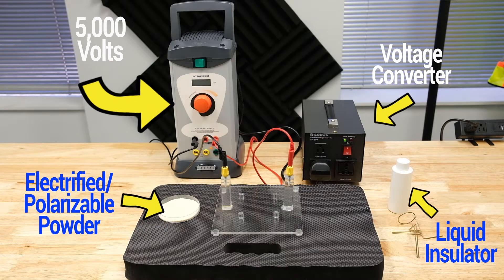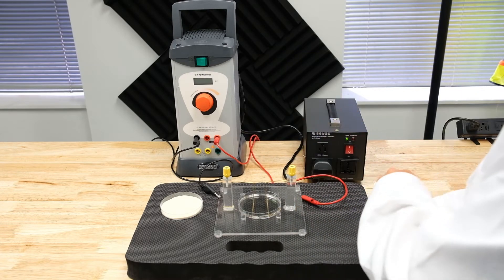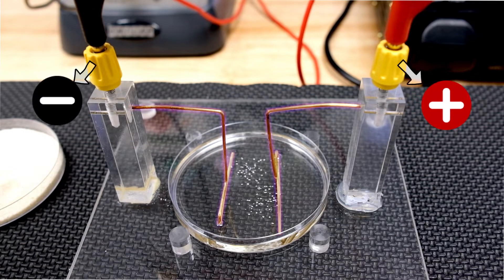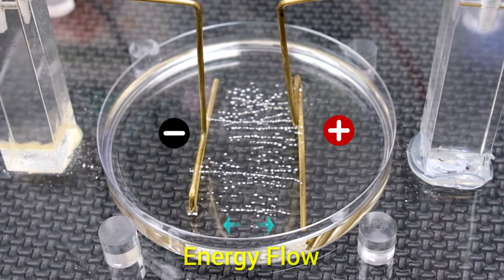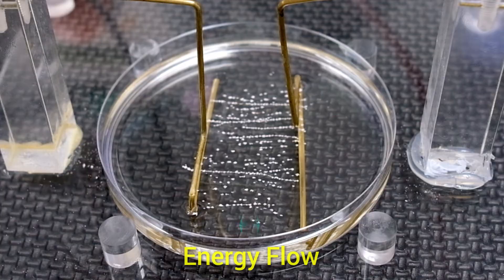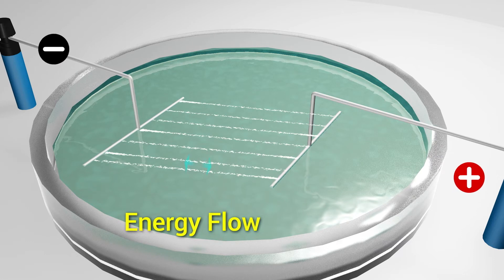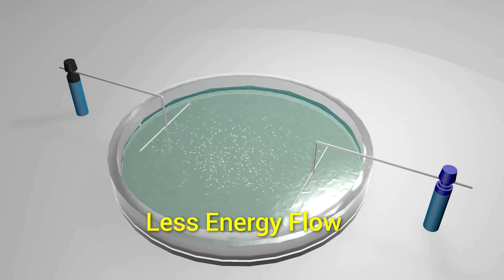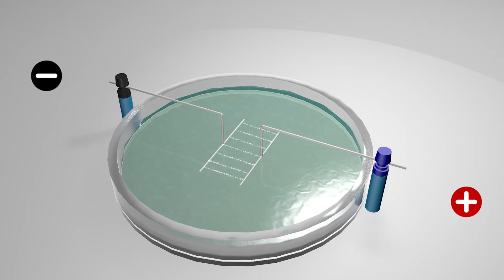A simulation of how WiFi behaves using Electromagnetism or EM visualization.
Watch how WiFi behaves between a transmitter and a receiver.
I am sure that after you watch this video, you will clearly understand why having the proper distance between Access Points and receivers does matter when it comes to connection performance and user experience.

Note: Please do not try to do this experiment at home, as you could harm yourself.